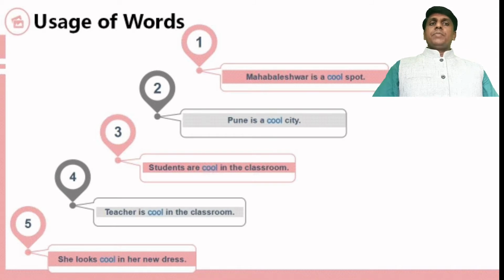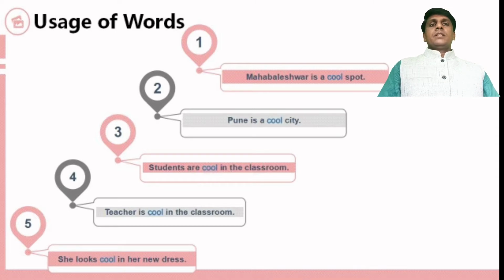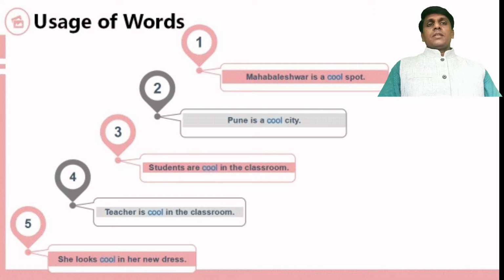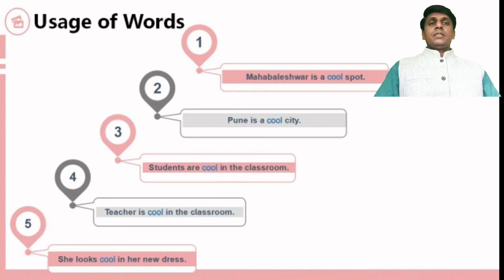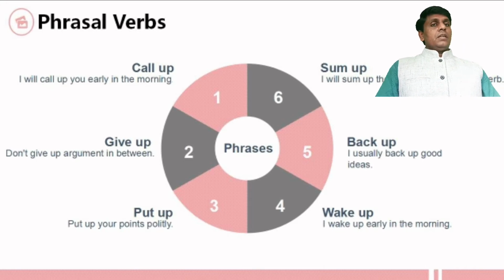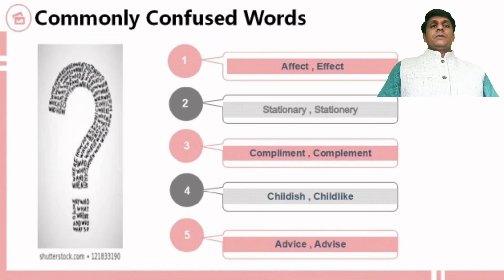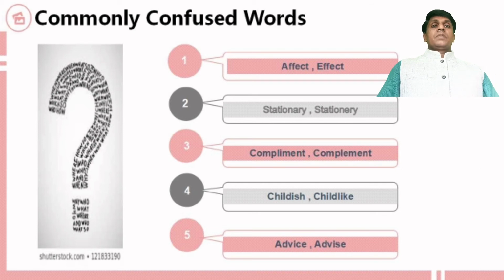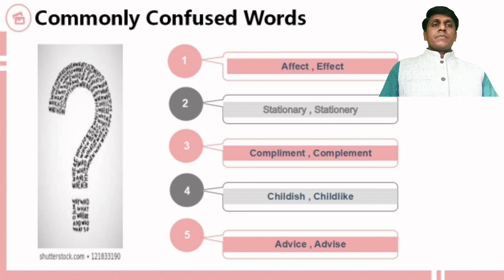Vocabulary III Part